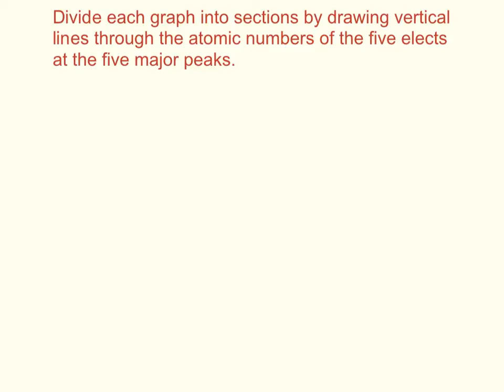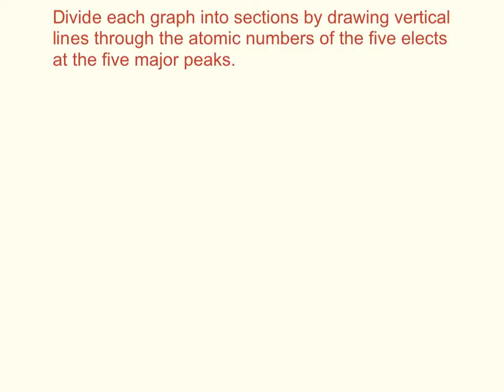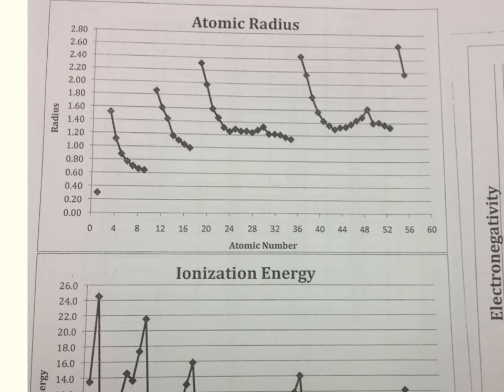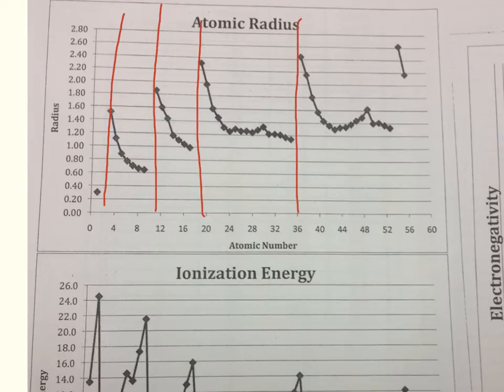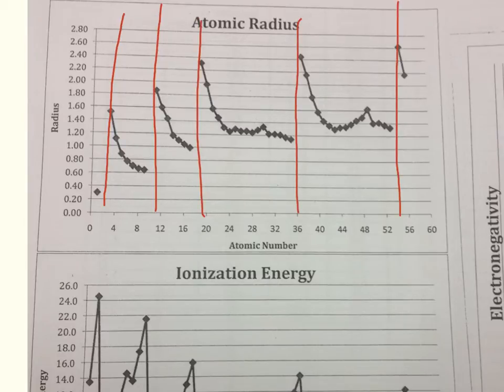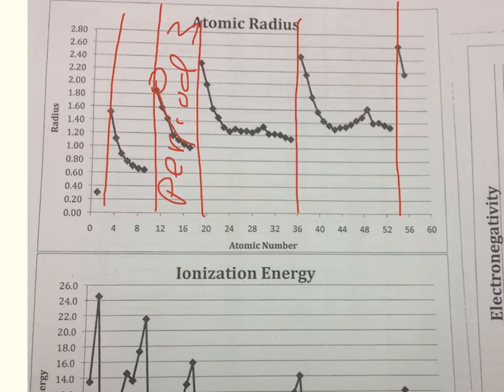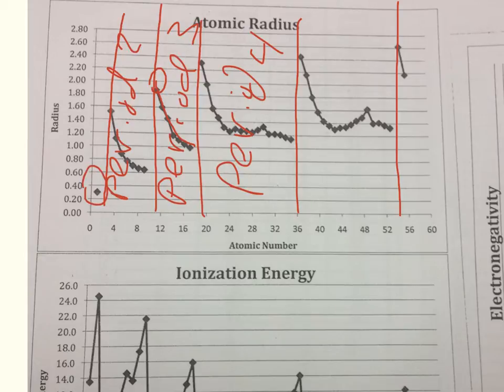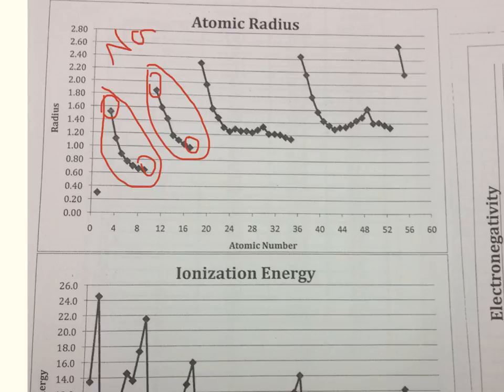In class activity: periodic properties intro to graphing